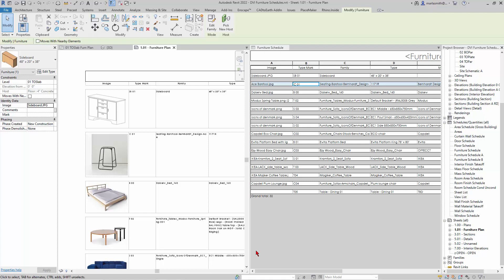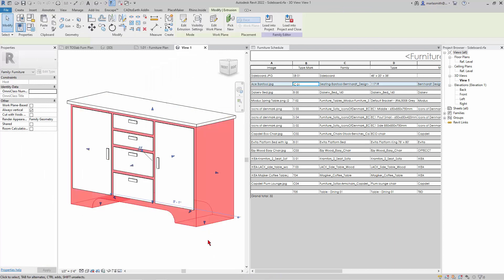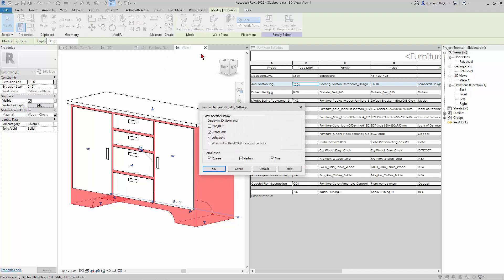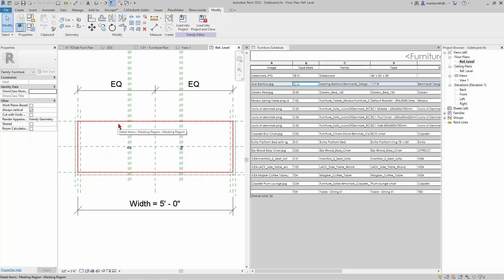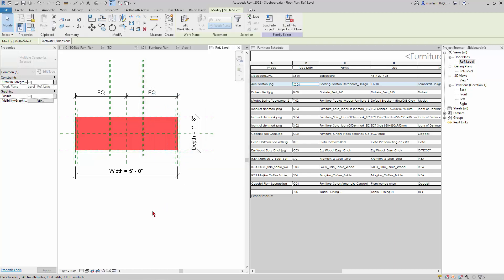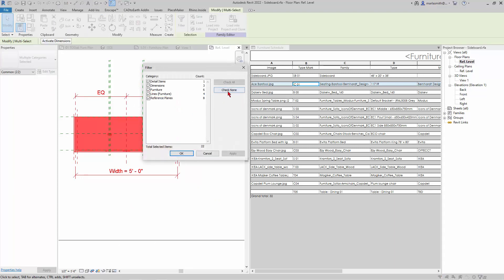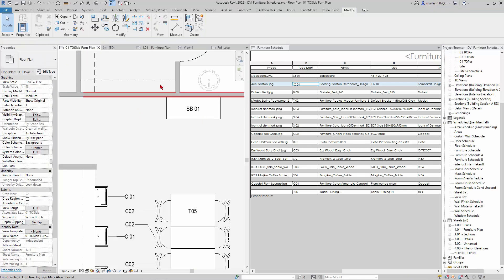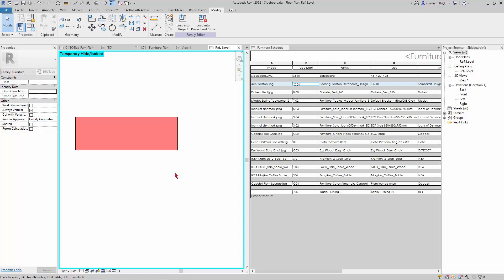Revit Furniture 02 Family Visibility Settings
Quick overview of the revit furniture family default visibility settings